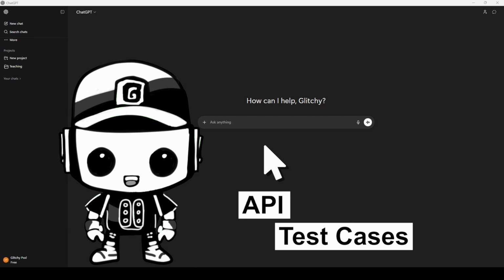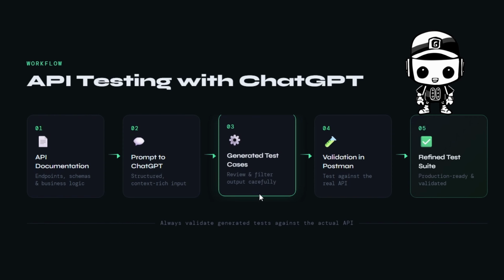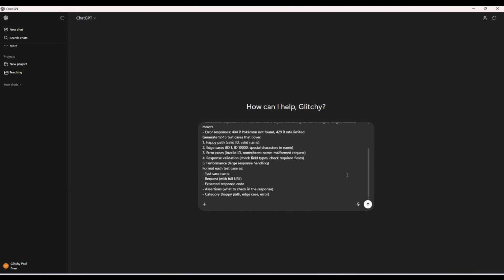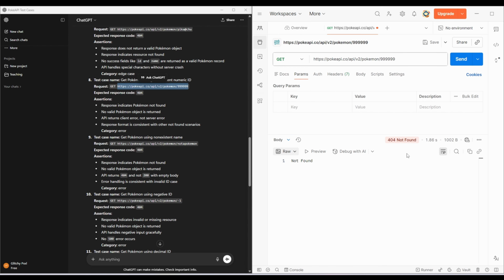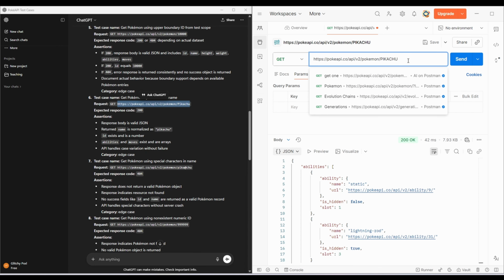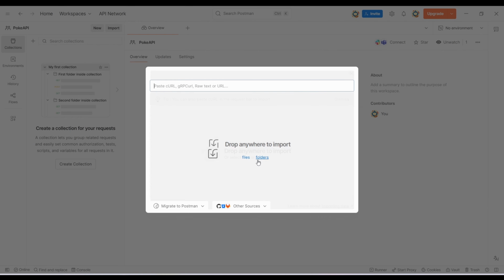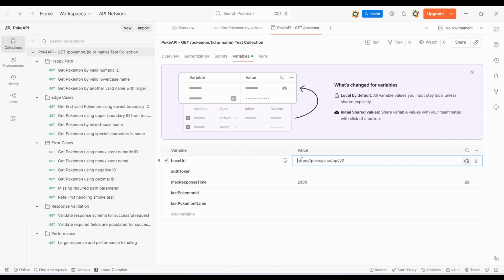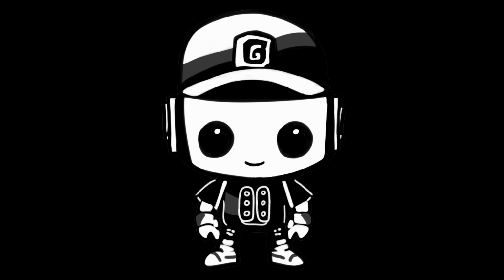Stop Writing API Tests Manually - Use ChatGPT Instead